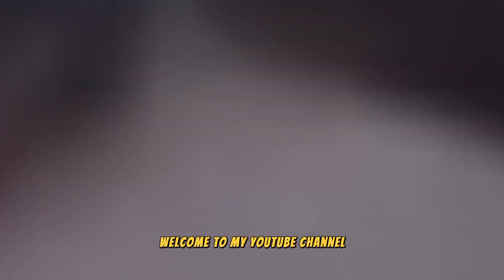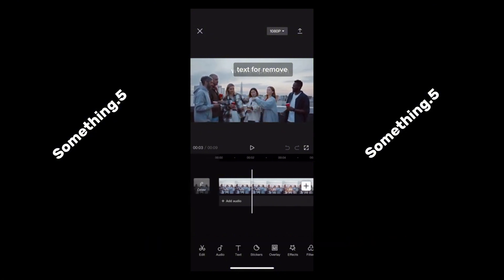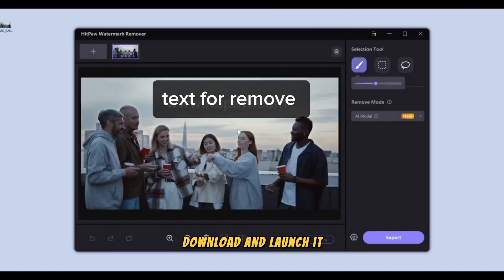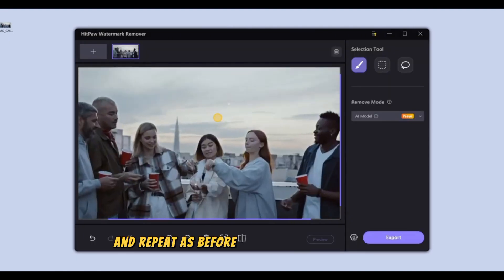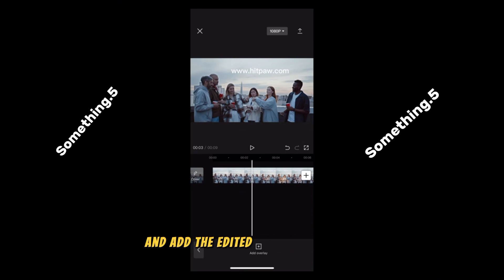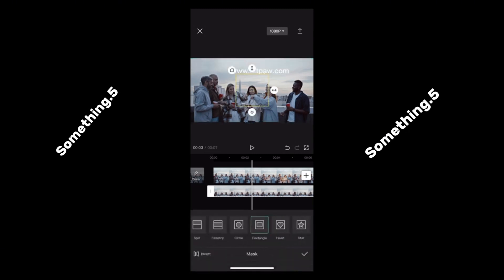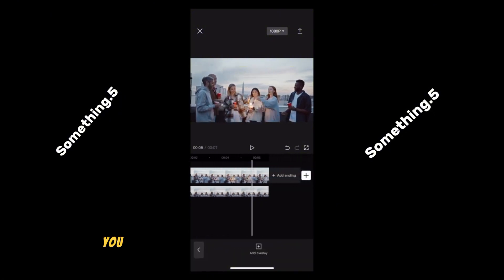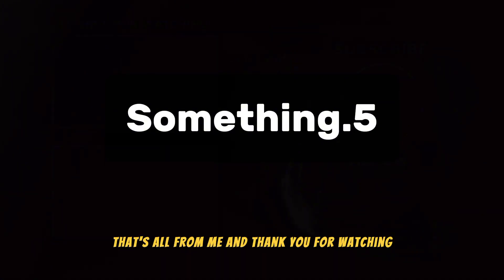FREE How to Remove TEXT from Videos Using CapCut （2023 Tutorial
Welcome to the ultimate CapCut tutorial for 2023! In this step-by-step guide, discover the secrets to effortlessly removing text from your videos. 🚀 Whether you're a seasoned editor or a beginner, this middle-section tutorial provides an in-depth exploration of CapCut's features for achieving text-free perfection.